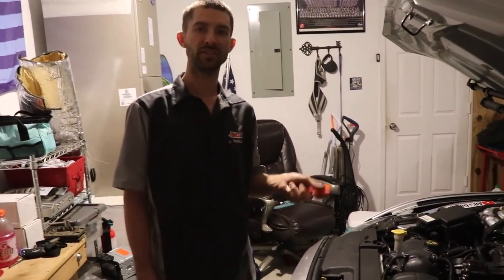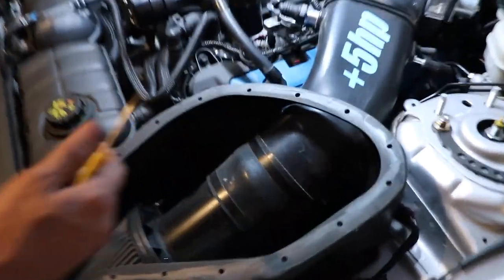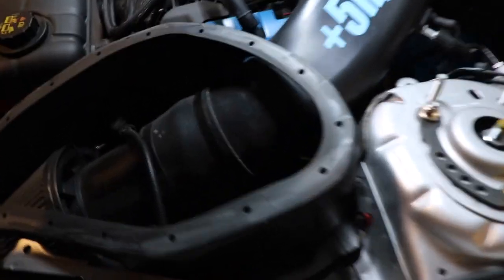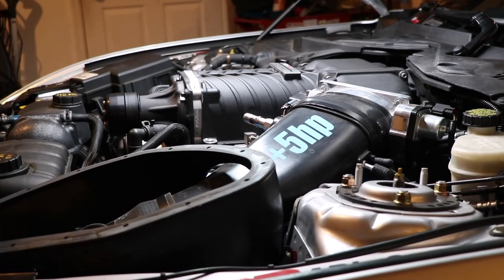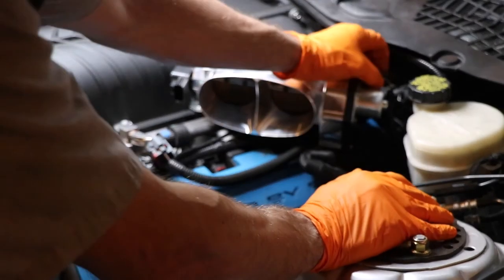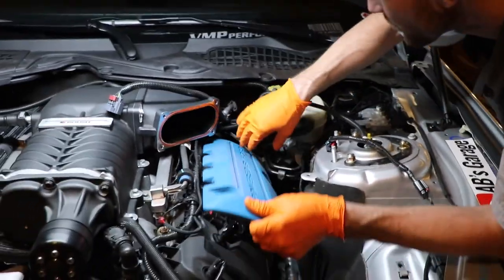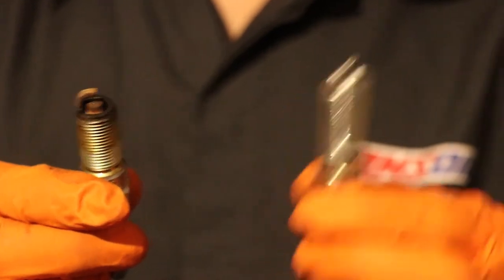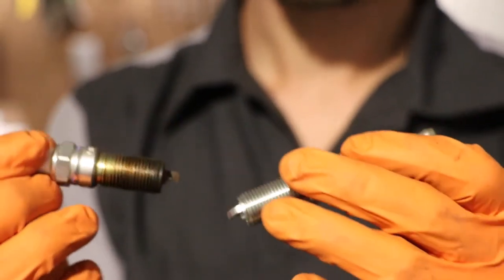Replace SPARK PLUGS **HOW TO** on a (Supercharged) Gen 2 Coyote 5.0L Mustang!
In this video I walk though the basic steps of replacing the spark plugs on a Supercharged S550 Gen 2 5.0L Coyote V8 Mustang GT. Steps will slightly vary based on your set up. Same steps may also be followed for non supercharged cars, just fast forward through the intake removal. Refer to your individual tuner for plug gap specs as this will also vary, spark plugs WILL NOT come pre gapped to the correct distance. We gapped our plugs to 0.28"-.32" off camera. Failure to due this WILL cause drivability issues and potentially engine damage.